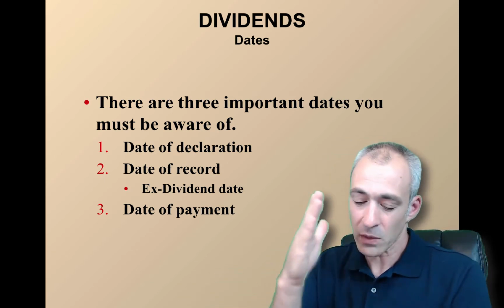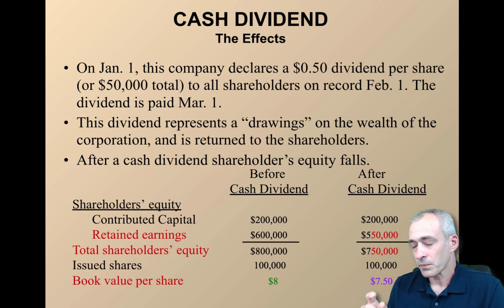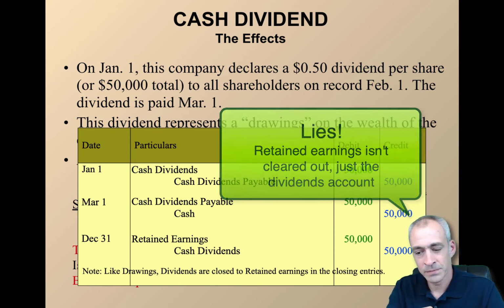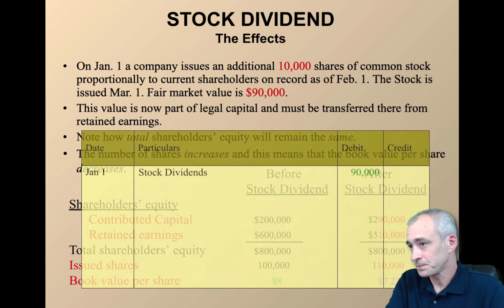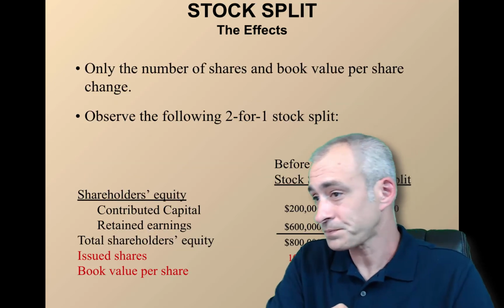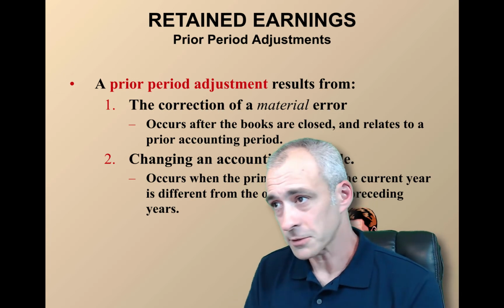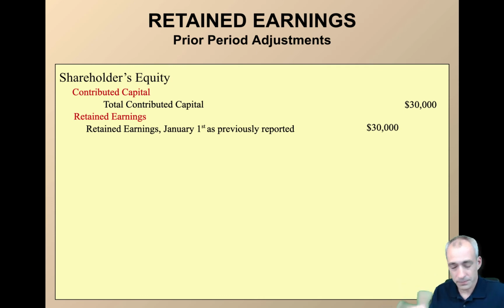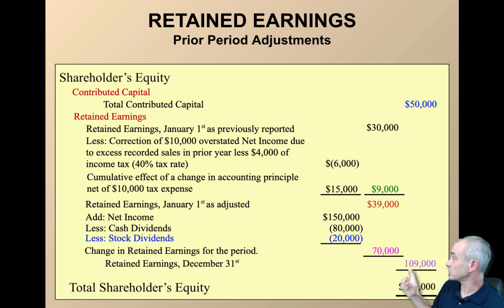BAT Video 17: Equity Part II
Lesson on the concepts of stock and cash dividends, stock splits and retained earnings as well as how to present all of it on the balance sheet.